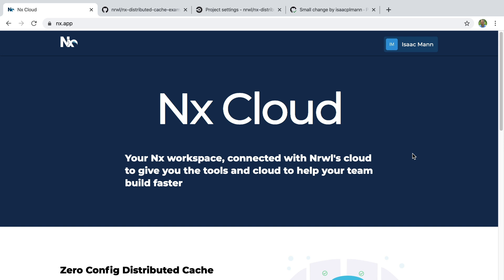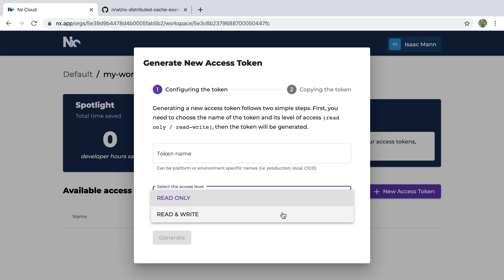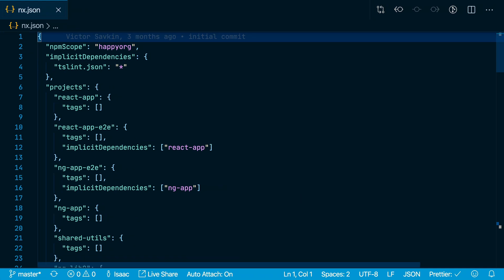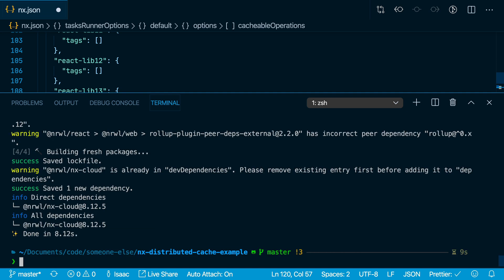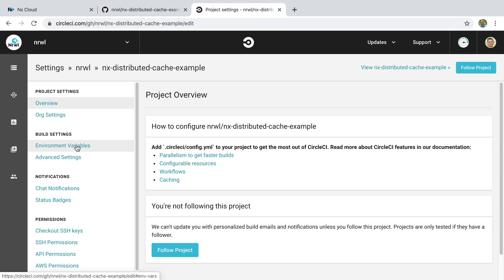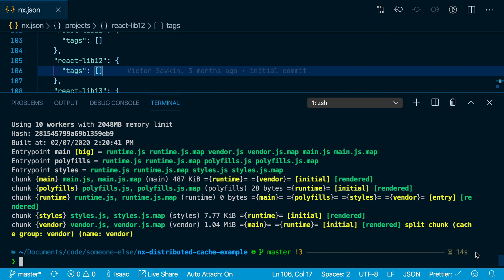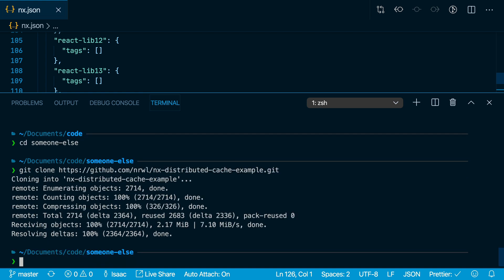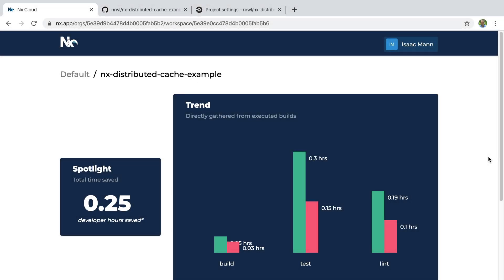Nx Cloud Tutorial: Setting up distributed caching using @nrwl/nx-cloud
Nx Cloud speeds up your builds and tests by up to 90%! This video shows you how to get access tokens from Nx Cloud and use them to set up your Nx workspace to use distributed caching. Use Nx Cloud alongside

Nx Cloud provides a distributed cache to speed up build, test and lint commands. Turn it on without changing anything in your Nx workspace and instantly get the benefits!

* Run CI up to 90% faster.

* Never build or test the same code twice. (If someone else within your organization already built a project, you can get the result from the Nx Cloud cache.)

* Get advanced insights about your build process to improve your team’s velocity.

Sign up for Nx Cloud at Nx.app!